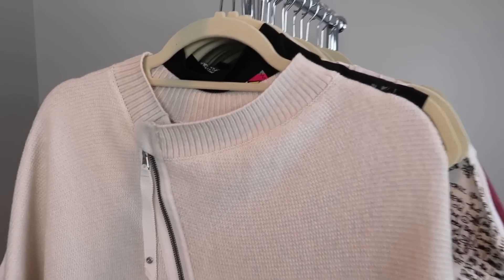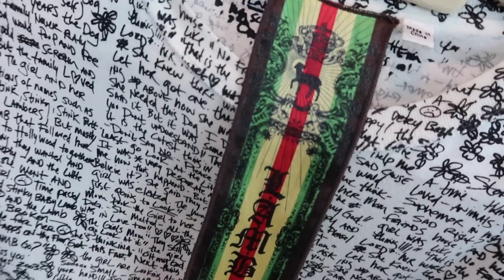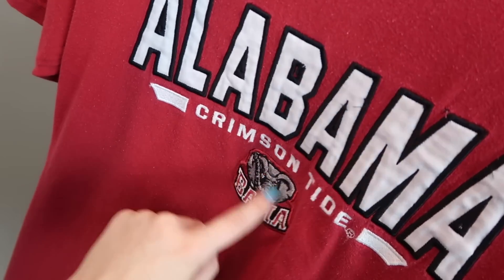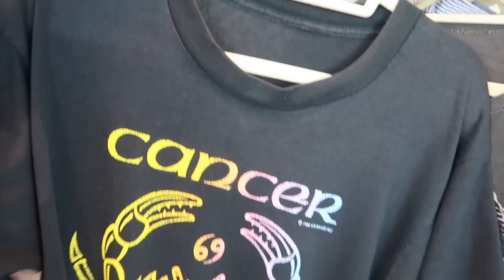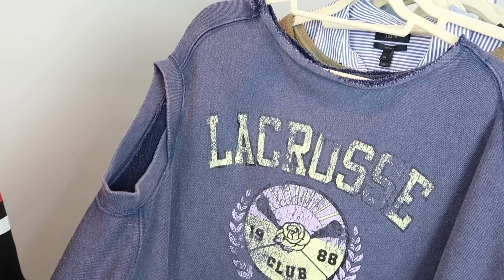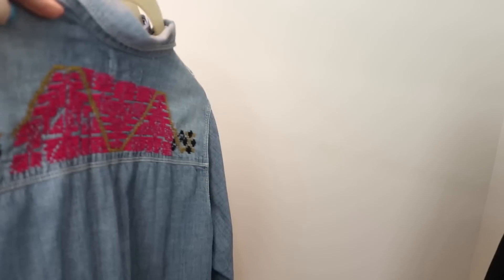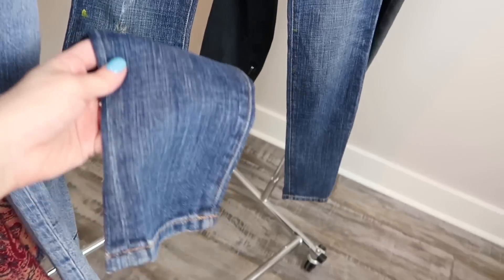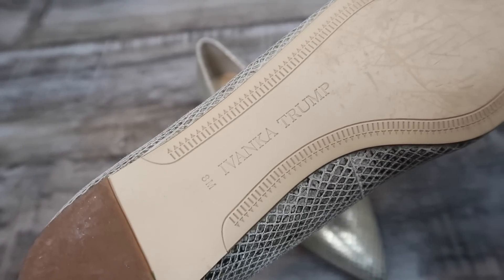thrift haul to resell on Poshmark | January 2019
My latest haul of items I sourced to sell on Poshmark.

Light Kit